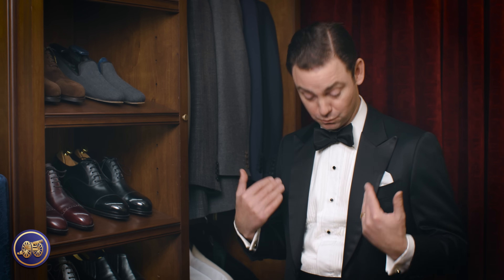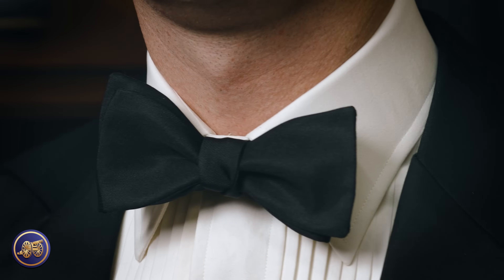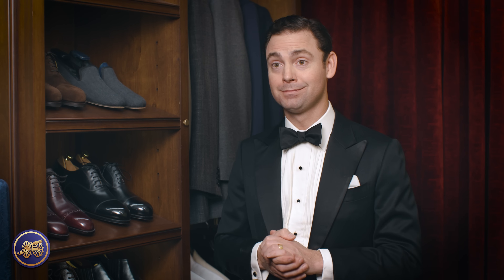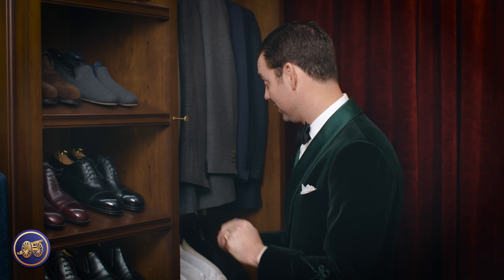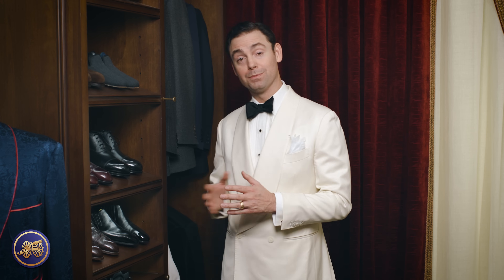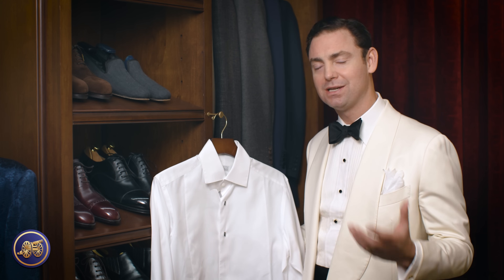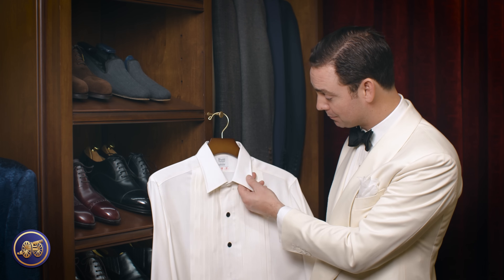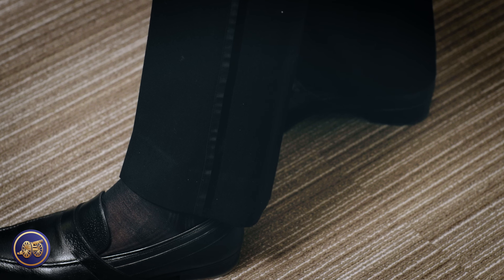My Black Tie Kit Update | Ultimate Tuxedo Wardrobe | Kirby Allison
In today's video, I provide a extensive update on the new additions to my black tie wardrobe! Black tie is the pinnacle of elegance. Each element of one's black tie kit is an opportunity to indulge in sartorial beauty and celebrate quality, craftsmanship, and tradition. Over the years, I have enjoyed adding special pieces to my black tie wardrobe that make the occasions I get to wear it even more special!

🤵‍♂️ My Current Black Tie Kit
🔹 Tuxedo:
      (1) Bespoke Chris Despos, Peak Satin Lapels, Single Button, Double Vents
      (2) Bespoke Divij.com Smoking Jacket
      (3) Bespoke Divij.com Cream Shawl Lapel Dinner Jacket

🔹 Dinner Shirts:
      (1) Bespoke Divij Dinner Shirt cut from DJA 330/3 Fabric
      (2) Bespoke Charvet Dinner Shirt - 1/4" pletas
      (3) Bespoke Budd Shirtmaker Dinner Shirt - 100% Spun Silk, Cream, 1/2" Pleats
      (4) Bespoke Budd Shirtmaker Dinner Shirt - 100% Spun Silk, Cream, 1/4" Pleats
      (5) Bespoke Budd Shirtmaker Dinner Shirt - 100% Cotton, 1/4" Pleats

🔹 Black Tie Shoes
      (1) John Lobb Patent Leather Opera Pumps (2004 purchase!)
      (2) Bespoke George Cleverly Black Cap Toe Oxfords
      (3) Bespoke George Cleverly Black Wholecut Lazymans

⏳ NEW PIECES CURRENTLY BEING MADE
      (1) Bespoke John Lobb Opera Pumps
      (2) Bespoke Kent Haste Dinner Suit
      (3) Bespoke Stephen Lachter Cream Marcella Silk Bib Dinner Shirt

🔖 PRODUCT TAGS
00:53 Barathea Cummerbund
01:53 Corded Silk Bow Tie
02:30 Budd x Kirby Allison Dinner Shirt
07:20 Budd x Kirby Allison Cream Dinner Shirt